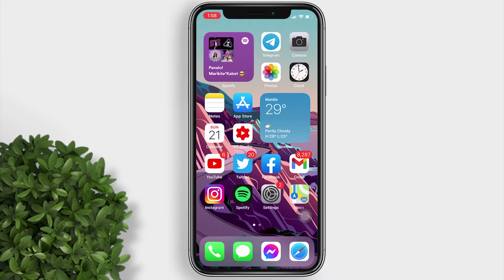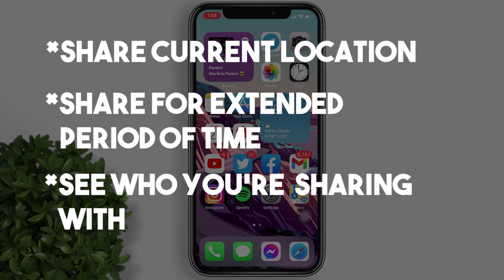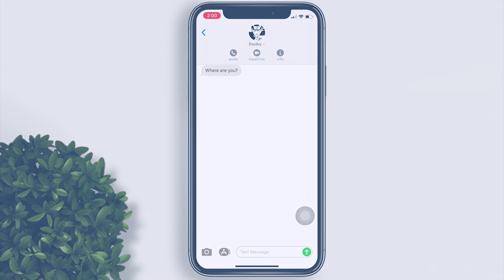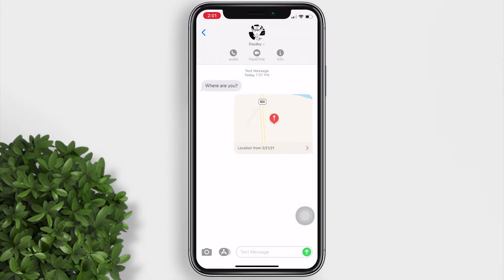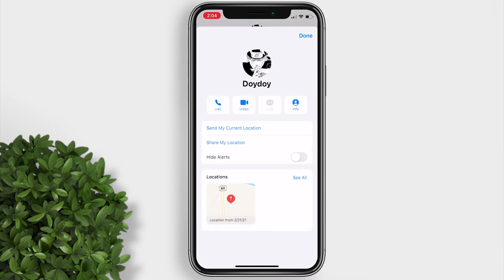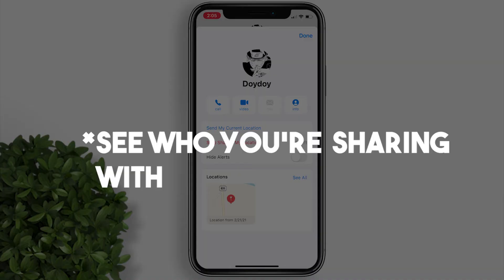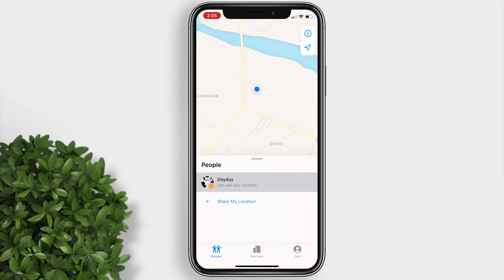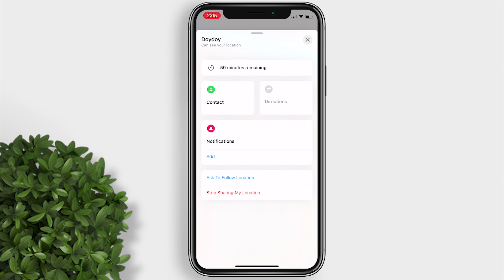How to share your Location from Messages on iPhone, iPad 2021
Easy steps on how to share your location from messages on your iPhone or iPad.

How to share your location from Messages on iPhone, iPad
iOS Messages: How To Share Current Location
How to Send Your Location Using Messages on iPhone
current location text message
how to send location on iphone 11
how to send location on messenger
how to send location android
send my current location vs share my location
how to send a pin location iphone
how to send current location on iphone
how to send a location pin